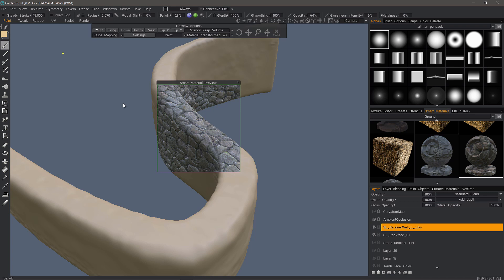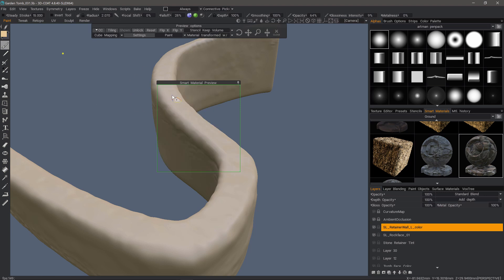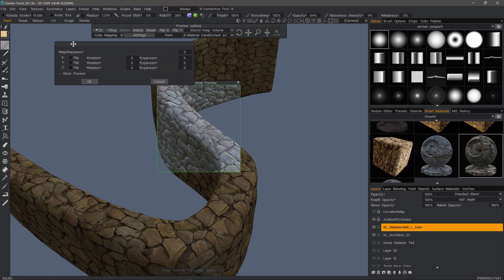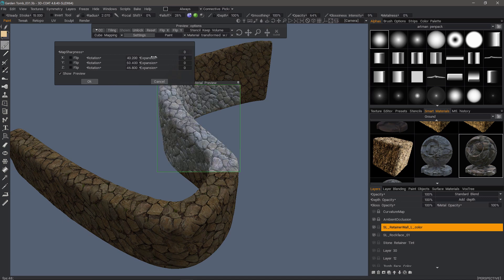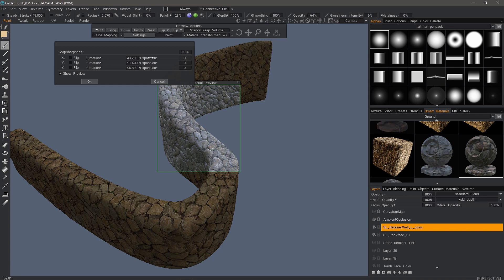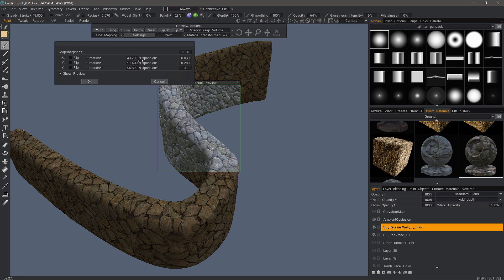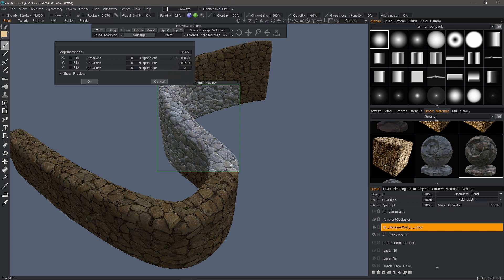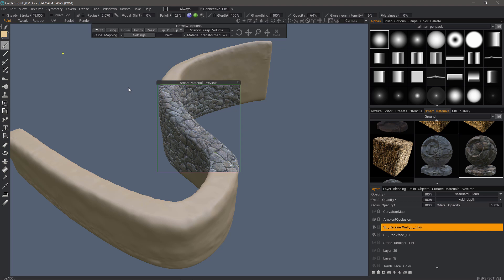Cube Mapping Enhanced Settings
This video demonstrates 3DCoat's implementation of Tri-Planar Mapping, using the Cube Map projection type with Smart Materials or Stencils